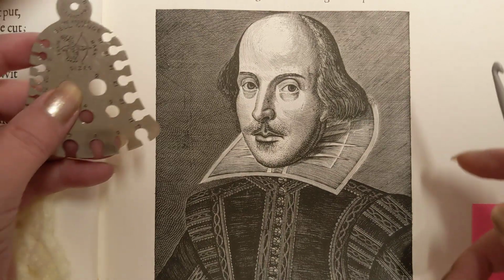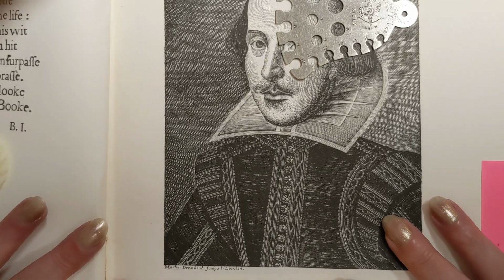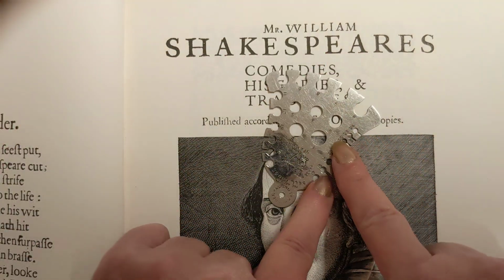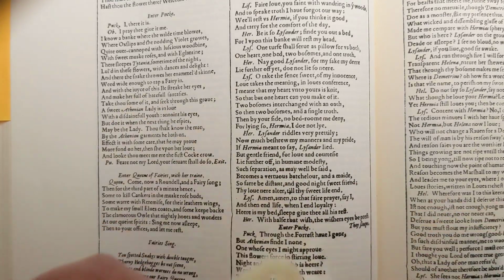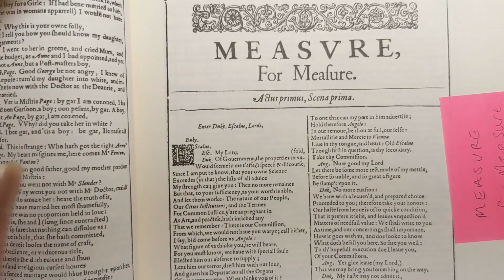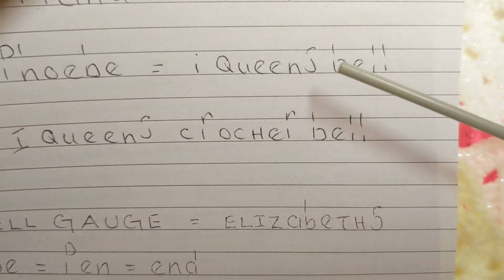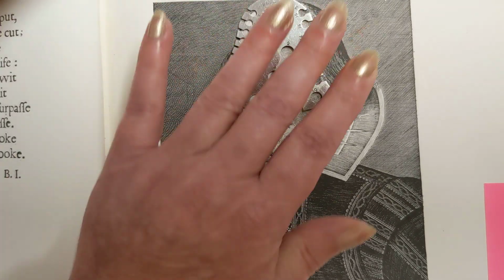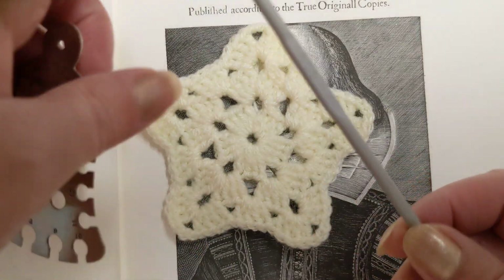SHAKESPEARE, THE BELL GAUGE + THE CROCHET STAR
In this video I demonstrate how the bell gauge fits Shakespeare's image as part of my evidence to show that crochet was invented before the 1800s.
This is also part of my evidence to prove that Queen Elizabeth the first wrote the Voynich manuscript and she used the bell gauge.
Thank you as always for joining me on my crochet journey.